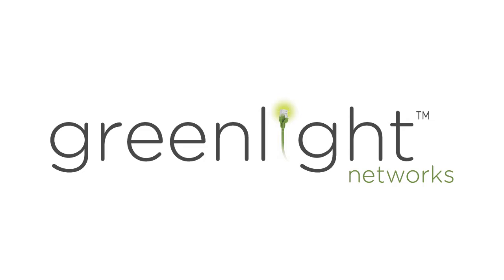Greenlight Networks: Static IP Info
Why would I need a static IP?

Greenlight Networks' CEO Mark Murphy visited Jazz 90.1 and talked to Nick Francesco, Dave Enright and Steve Rea, the hosts of the radio show Sound Bytes, to discuss the questions everyone is asking.

Twitter ⮞ @greenlightfiber
Instagram ⮞ @greenlightnetworks